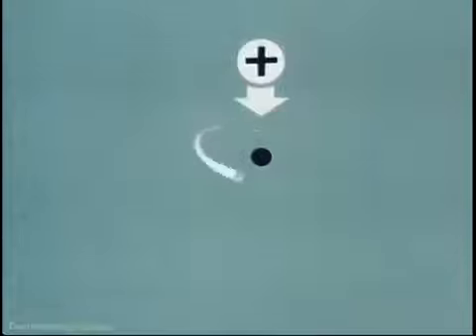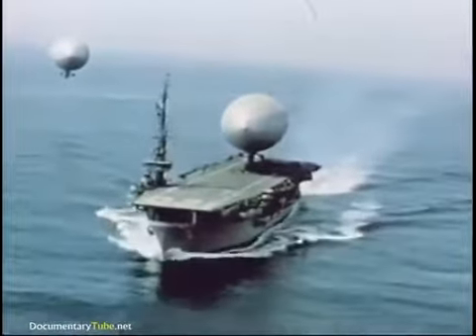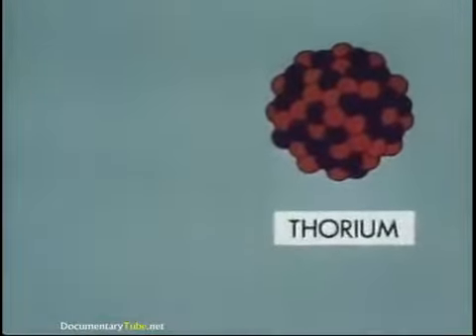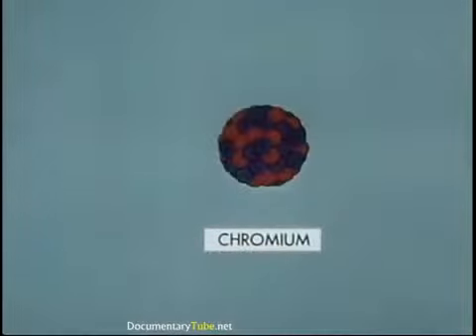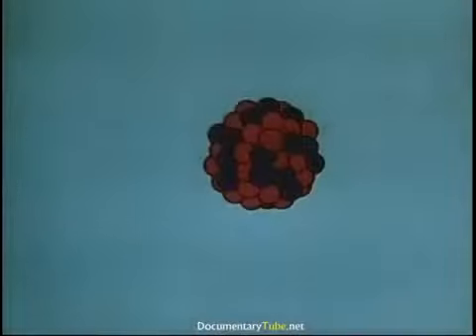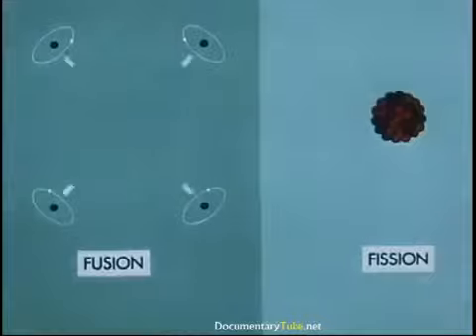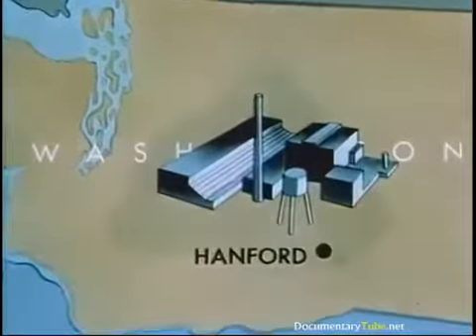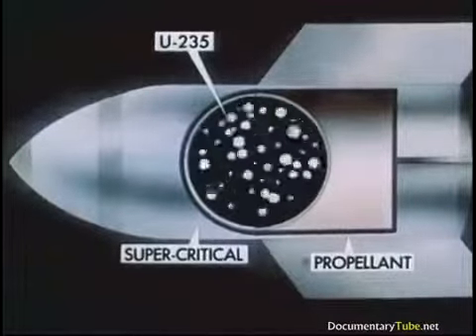Nuclear weapons new Documentary 2017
A nuclear weapon is an explosive device that derives its destructive force from nuclear reactions, either fission (fission bomb) or a combination of fission and .

HOW IT WORKS The Atomic Bomb Documentary Rare Documentary.

World's First Atomic Bomb - Manhattan Project Documentary - Films The Manhattan Project was a research and development job that made the very first nuclear .

We always have to keep in mind that a Documentary, after all, can tell lies and it can tell lies because it lays claim to a form of veracity which fiction doesn't.